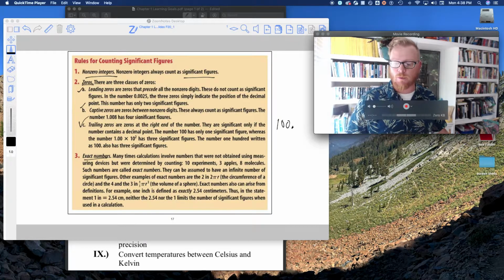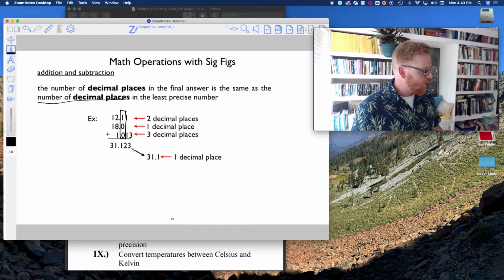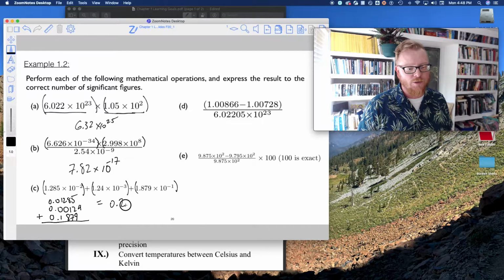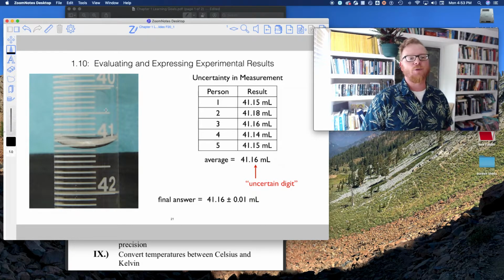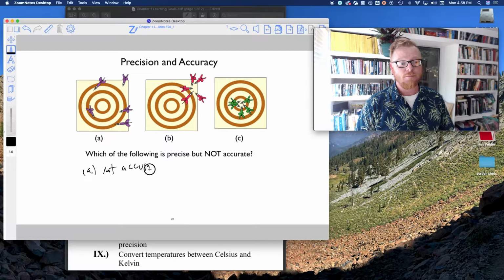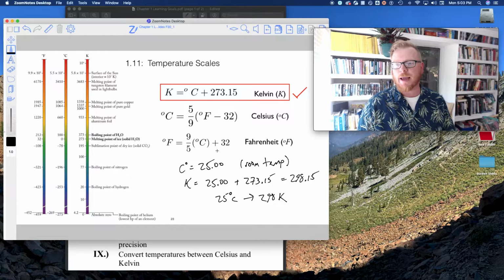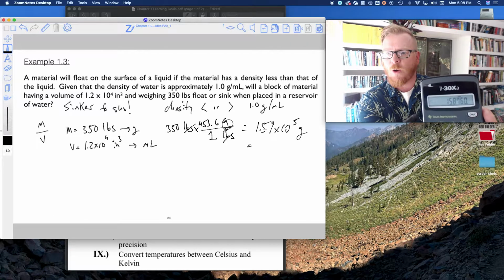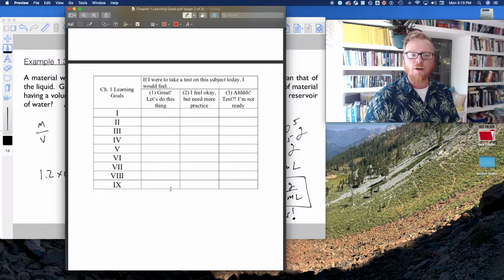CHEM 109 F20 Lecture 3